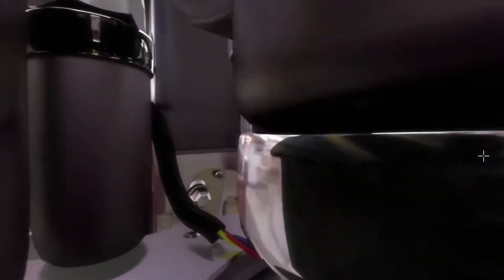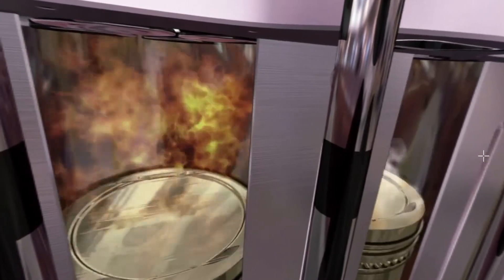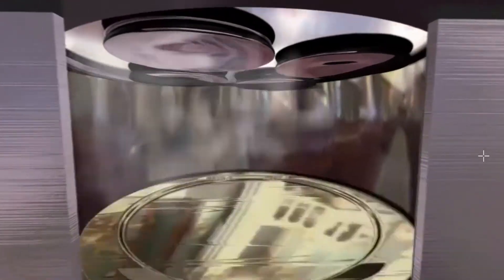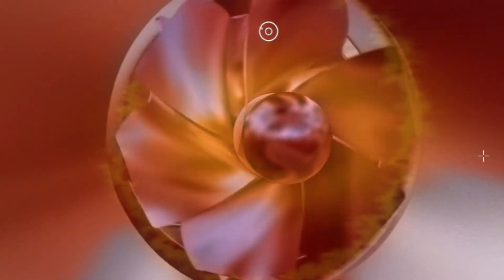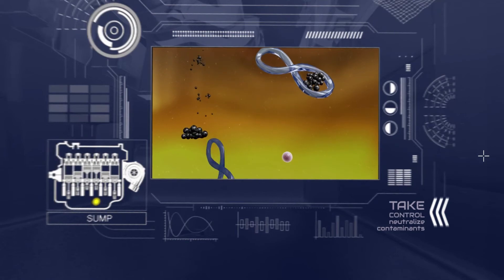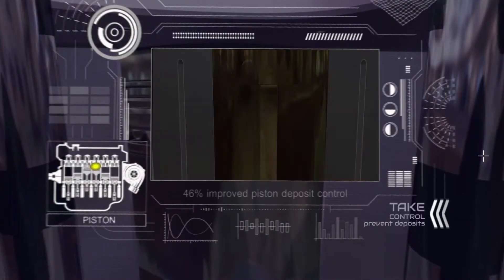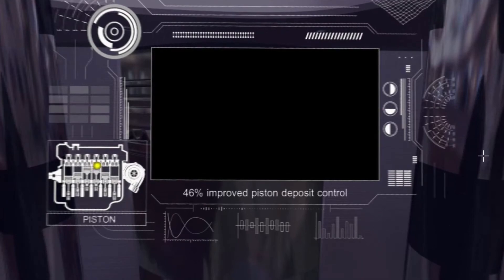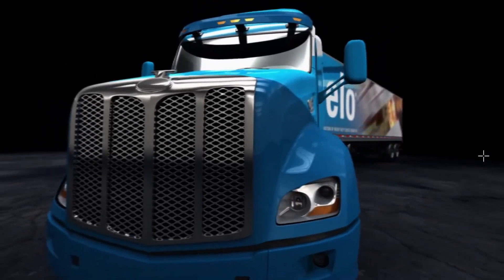An inside look at how oil protects a modern diesel engine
Take an animated 3D journey inside a diesel engine and see the many ways that oil combats the forces that create wear and damage.